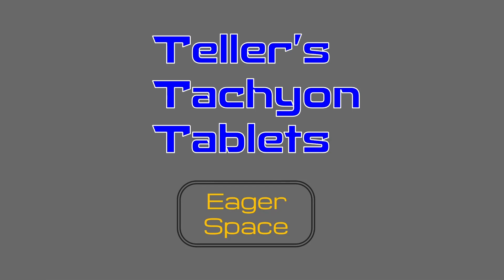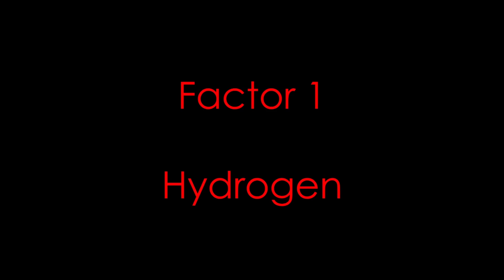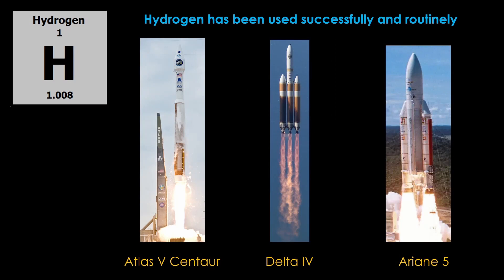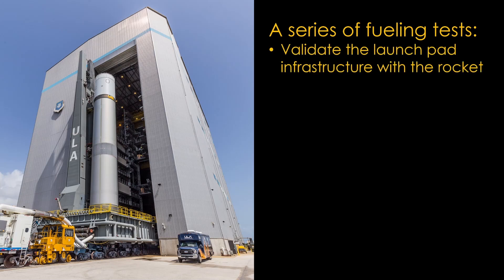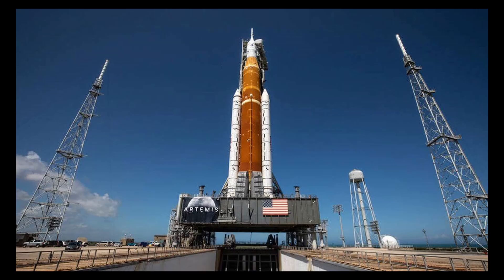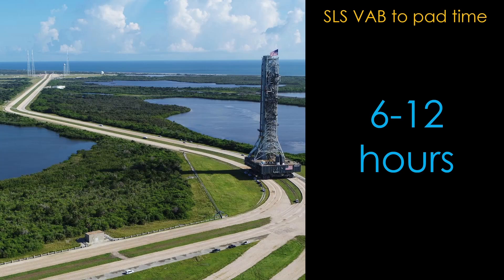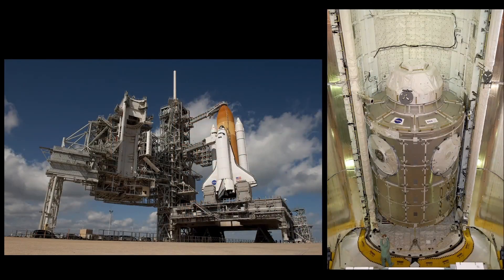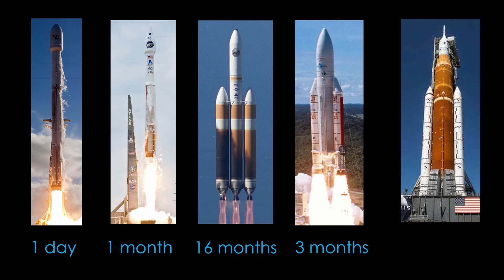SLS - Why so many scrubs?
On the Artemis I tests and mission, there have been a lot of scrubs. What factors are causing this?